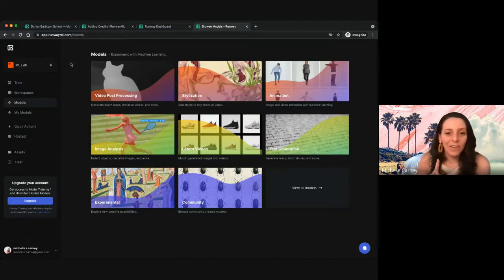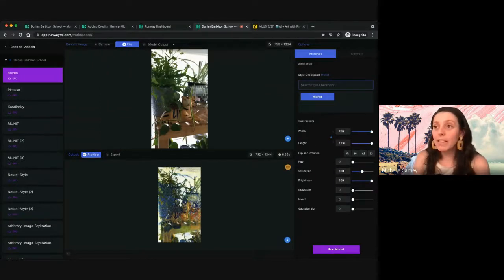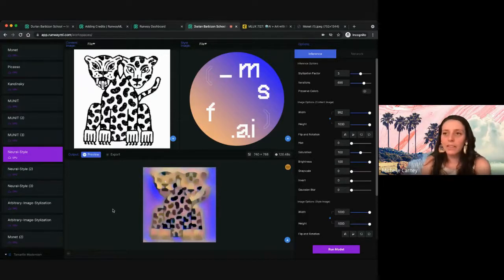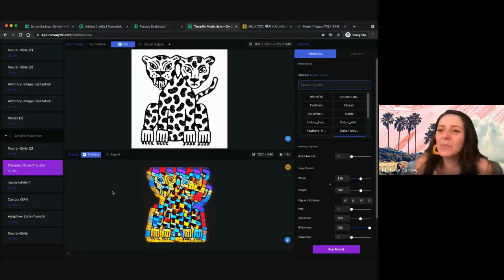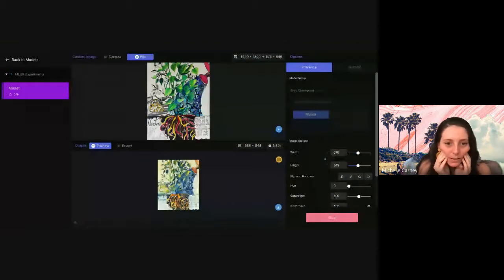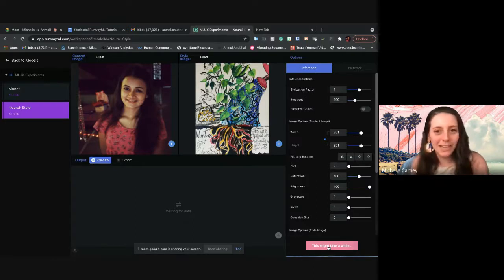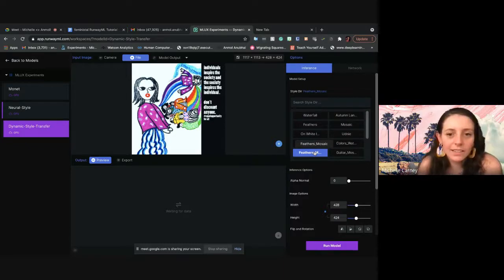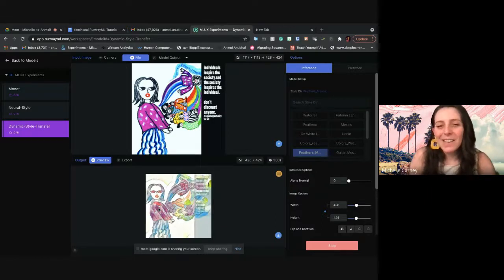Making your own AI Art with Runway: Feminist.AI MLUX Tutorial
Feminist.AI's Michelle Carney and Anmol Anubhai teamed up today to teach you how to make your own AI Art with Runway, in anticipation of the mlux event next week!